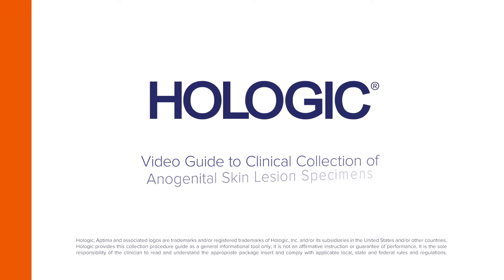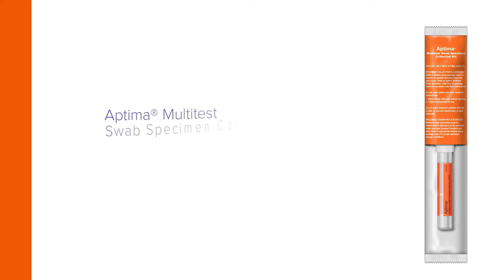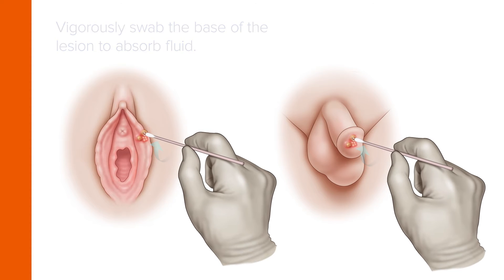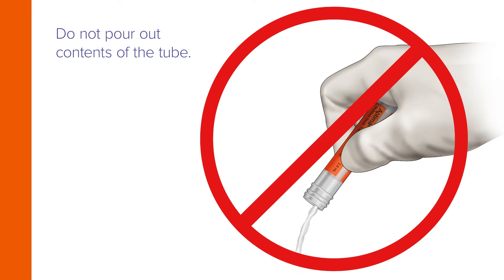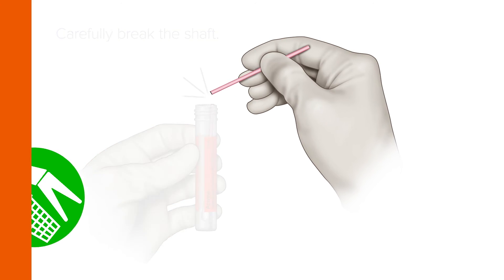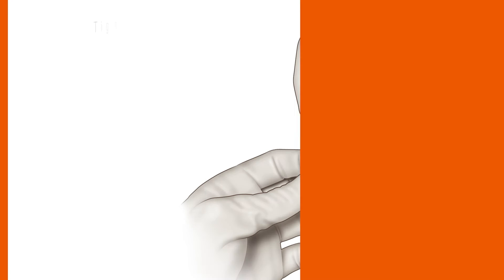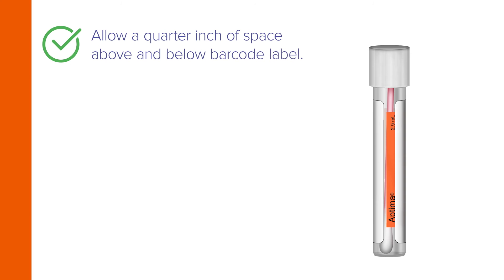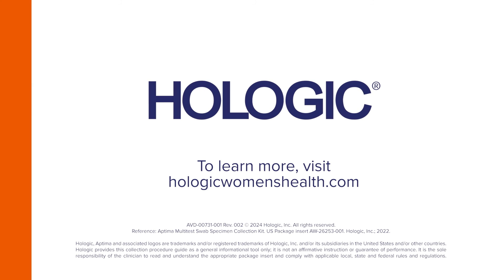Aptima® Multitest Swab - Clinician-Collected Genital Lesion Specimen Collection Guide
Utilize this video for clinician-collected genital skin lesion specimen collection with the Aptima Multitest swab. Learn more about how the Aptima Multitest swab simplifies testing for sexual and vaginal health
Key Moments/Timestamps:
0:14 - "Preparation"
0:46 - "Collection"
1:07 - "Transport"
1:29 - "Placement"
2:15 - "Labeling"